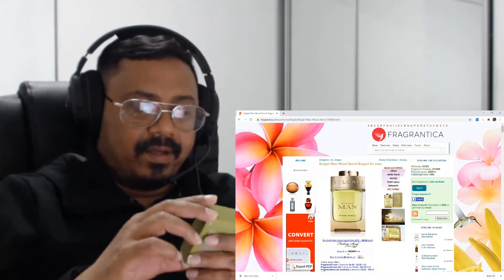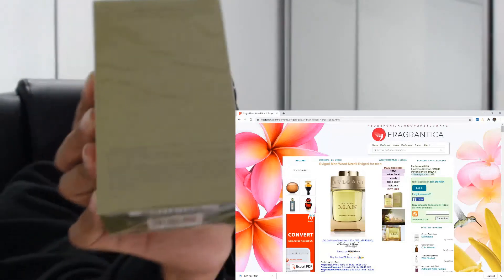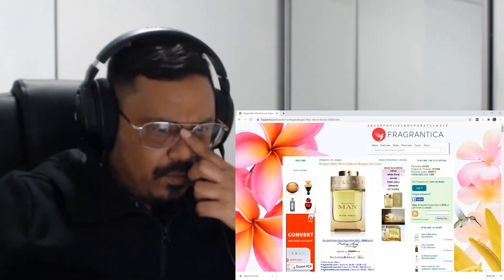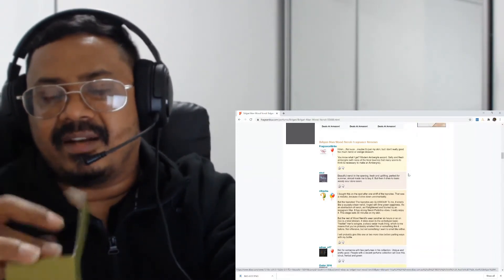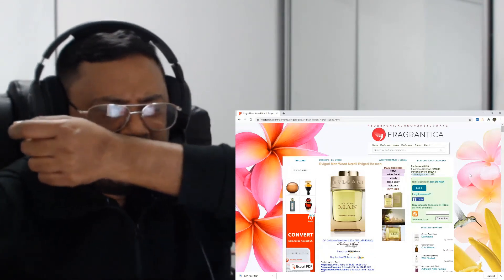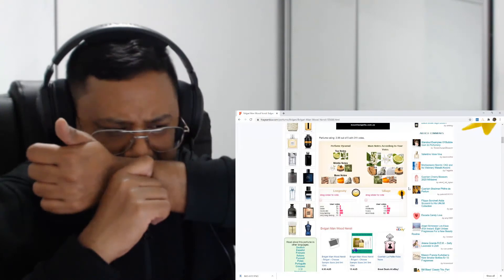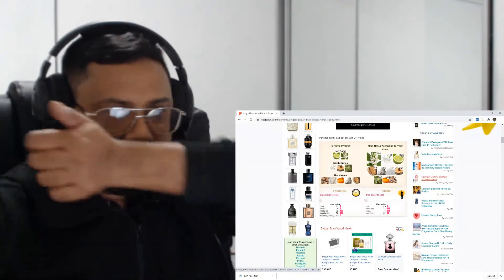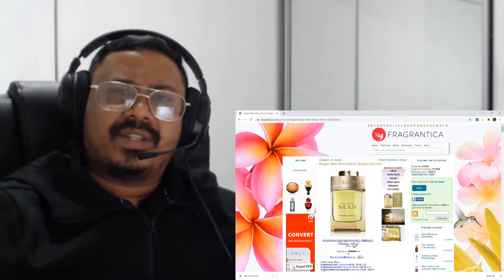Bvlgari Man Wood Neroli | Unboxing | jdpydney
Hey visitor, Thanks for stopping by!
If you're interested in fragrance related content please check out my fragrance channel where I unbox/review fragrances.